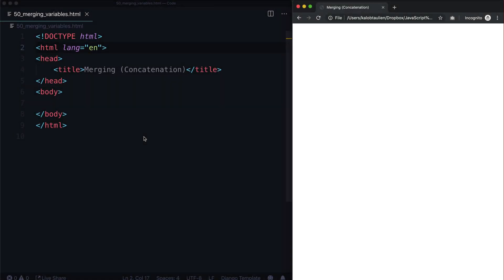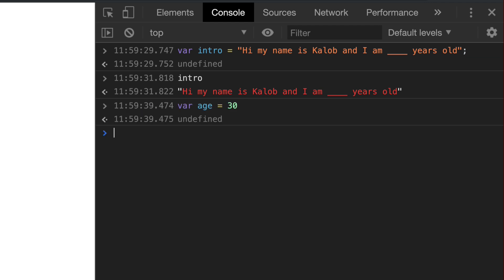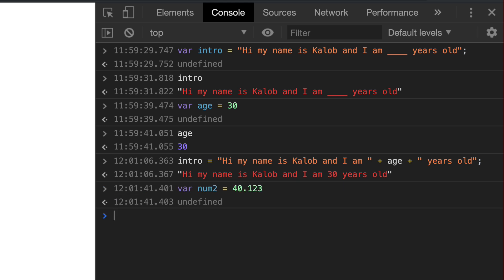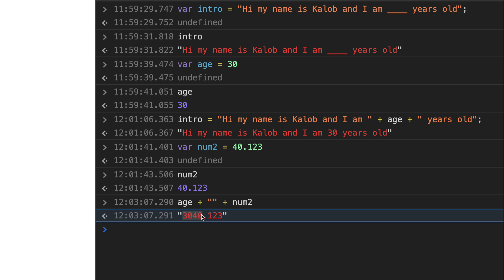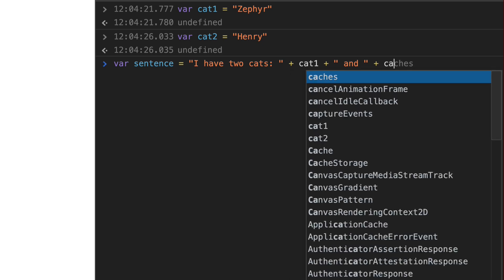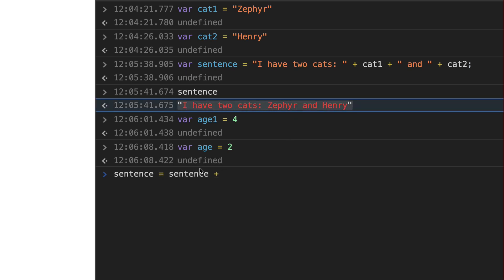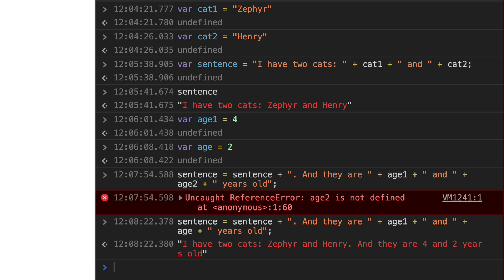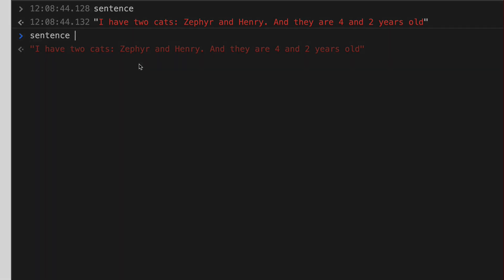JavaScript for Beginners — Merging Variables